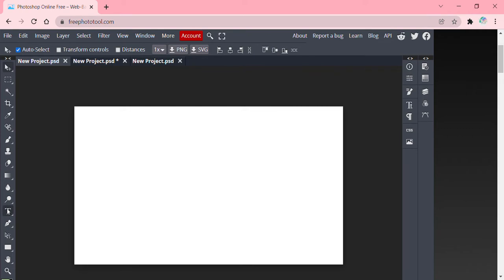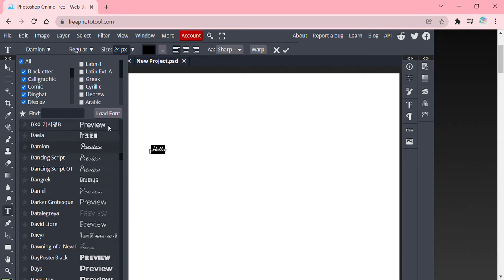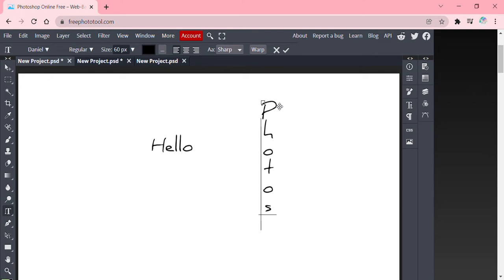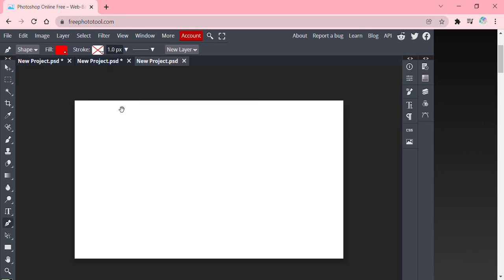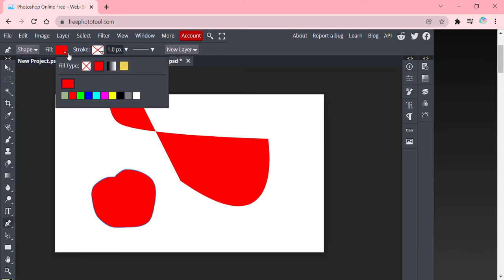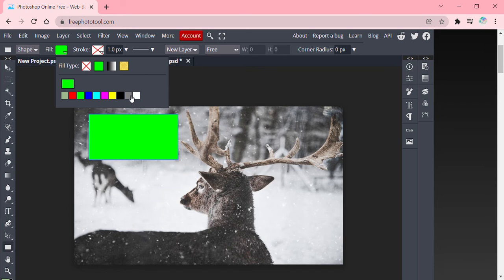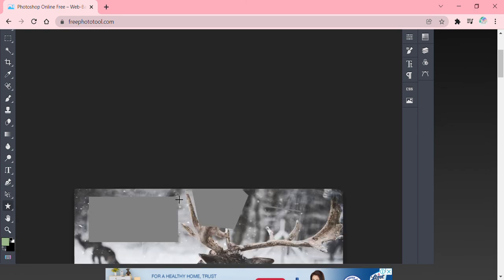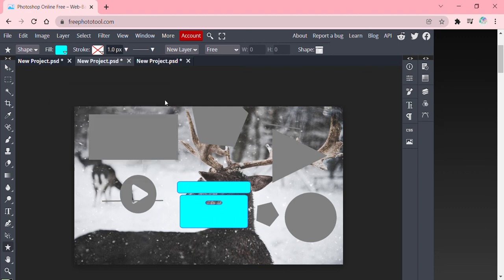Drawing and type tools explained by Swathika M | Online free photoshop | Learn with Swathika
Link for online free photoshop - freephototool.com